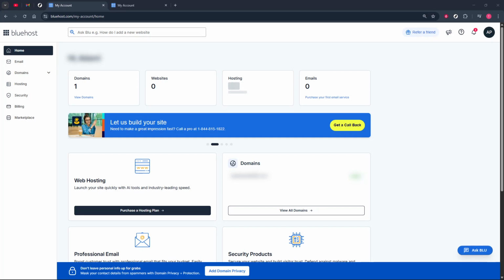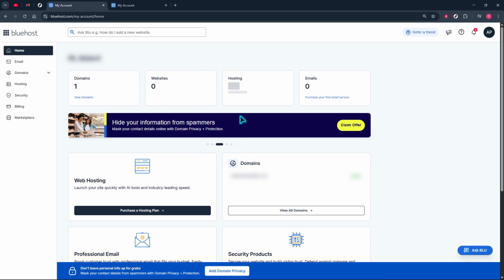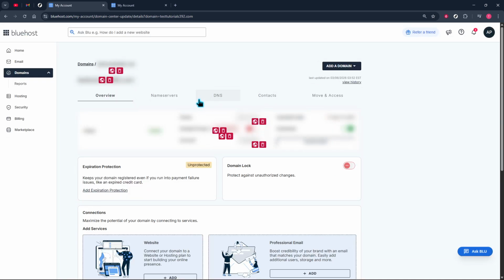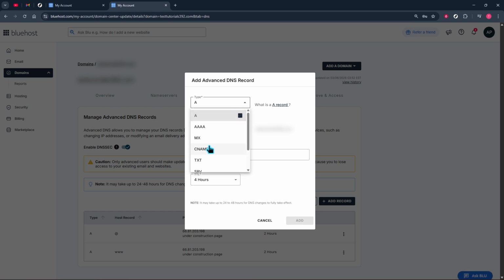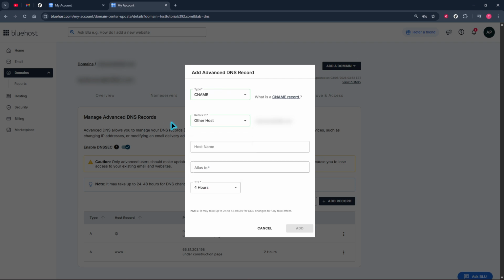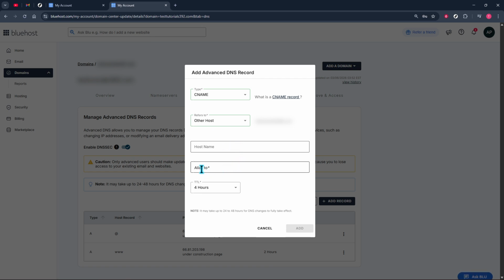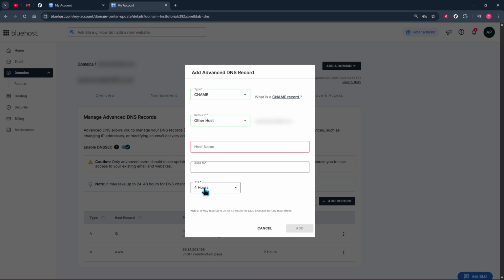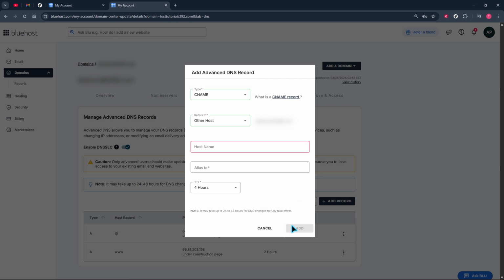How To Add Cname Record In Bluehost [2026 Guide]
How To Add Cname Record In Bluehost